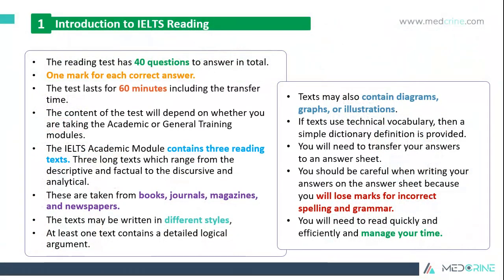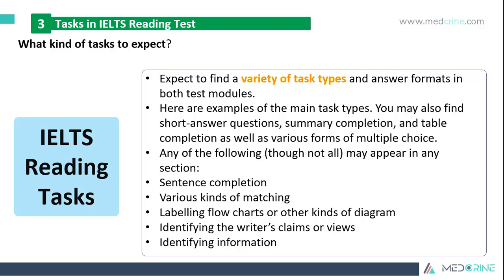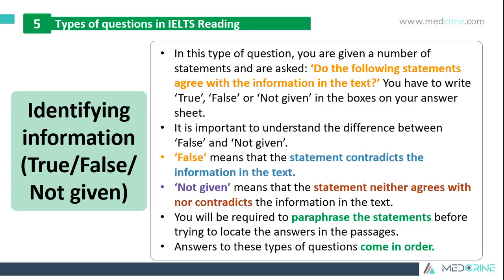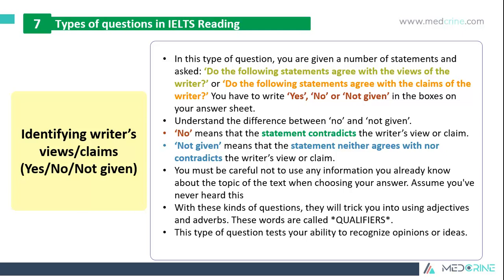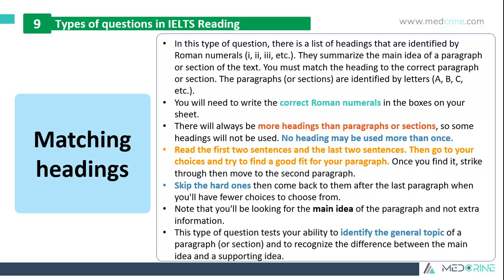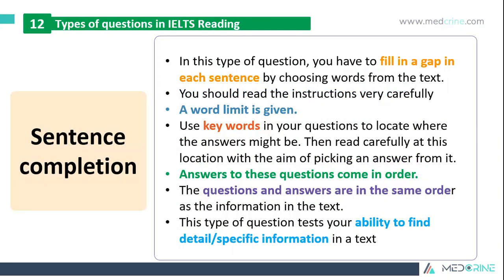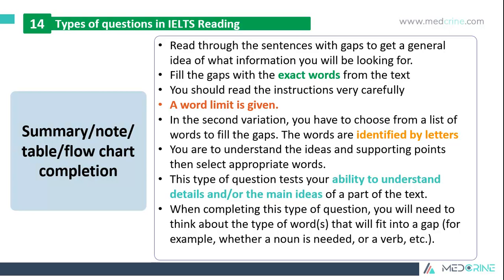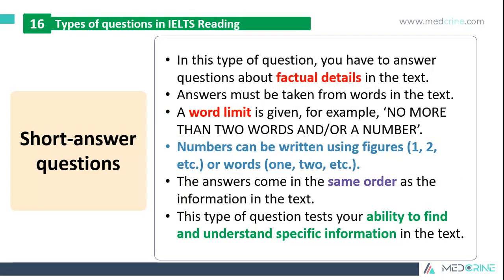IELTS Reading Test Overview, Parts, Types of questions and Tips Simplified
The reading test has 40 questions to answer in total.
One mark for each correct answer.
The test lasts for 60 minutes including the transfer time.
The content of the test will depend on whether you are taking the Academic or General Training modules.
The IELTS Academic Module contains three reading texts. Three long texts which range from the descriptive and factual to the discursive and analytical.
These are taken from books, journals, magazines, and newspapers.
The texts may be written in different styles,
At least one text contains a detailed logical argument.

Texts may also contain diagrams, graphs, or illustrations.
If texts use technical vocabulary, then a simple dictionary definition is provided.
You will need to transfer your answers to an answer sheet.
You should be careful when writing your answers on the answer sheet because you will lose marks for incorrect spelling and grammar.
You will need to read quickly and efficiently and manage your time.

The IELTS Reading test is designed to assess a wide range of reading skills, including
How well you read for the general sense of a passage
Read for the main ideas
Read for detail
Understand inferences and implied meaning
Recognize a writer’s opinions, attitudes, and purpose
Follow the development of an argument

Expect to find a variety of task types and answer formats in both test modules.
Here are examples of the main task types. You may also find short-answer questions, summary completion, and table completion as well as various forms of multiple choice.
Any of the following (though not all) may appear in any section:
Sentence completion
Various kinds of matching
Labelling flow charts or other kinds of diagram
Identifying the writer’s claims or views
Identifying information